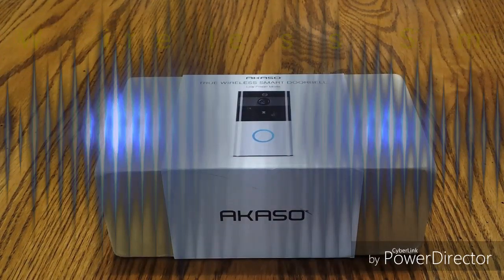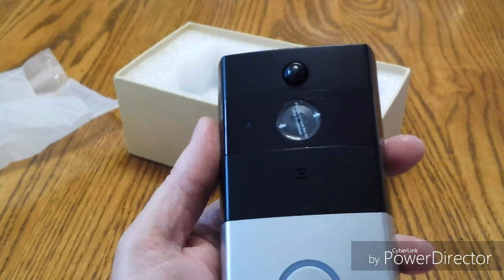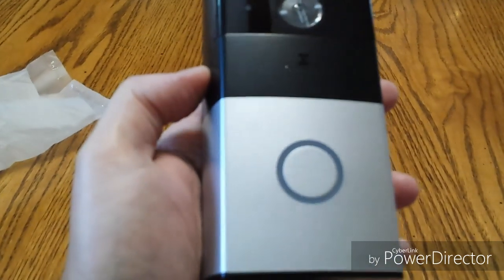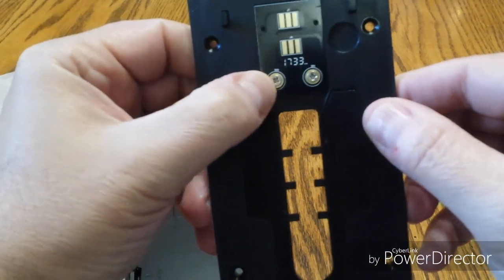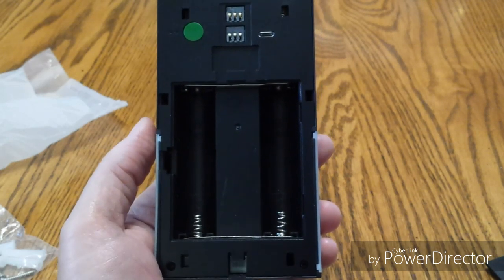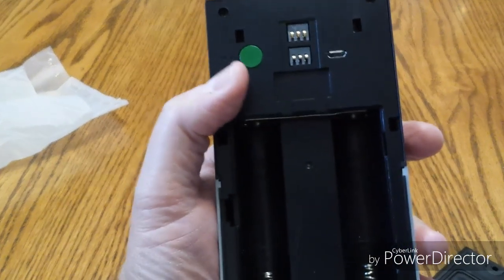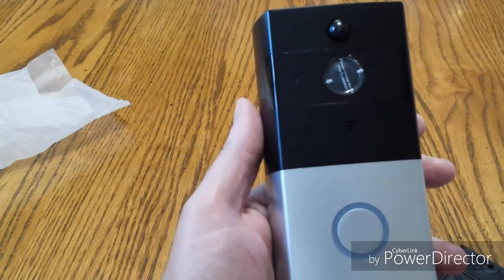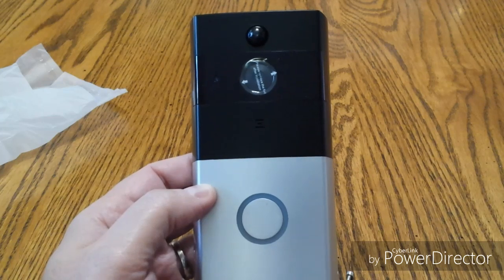AKASO True Wireless Smart Doorbell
Akaso video doorbell, 720P, 166 degree viewing angle, 8 GB storage in memory, night vision, two-way talk, app control from smartphone, low power consumption, WiFi 2.4, supported on the 802.11 B / G / N

NOTE: After installing the doorbell found out it is not rain proof! If you purchase the doorbell make sure that you install it in an area that will not get hit with torrential rains. Preferably under an overhang of the house. Batteries are now included.